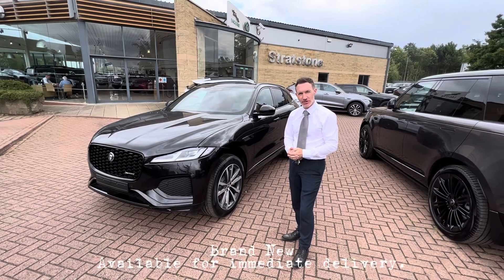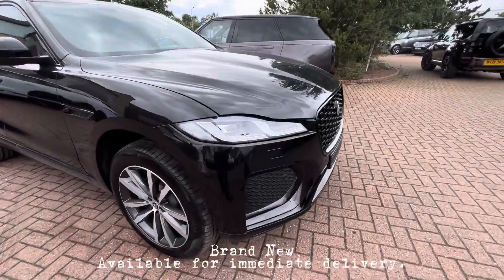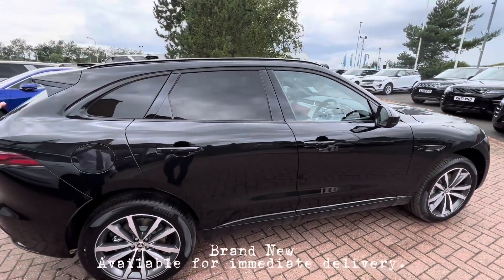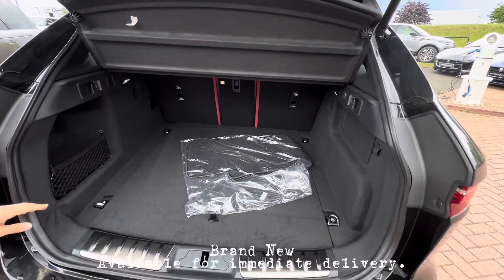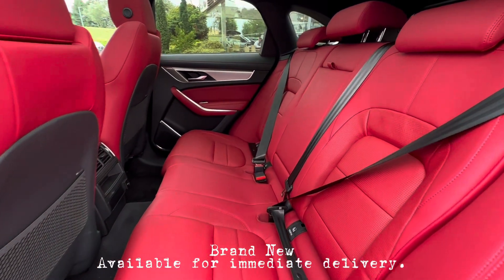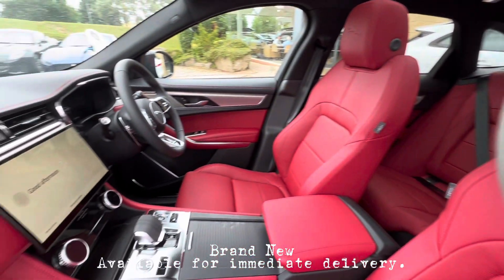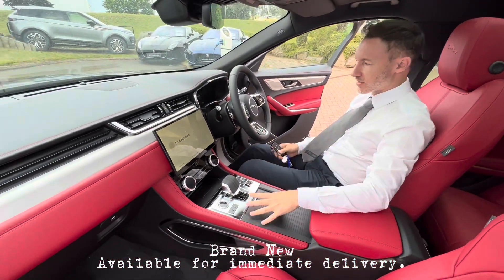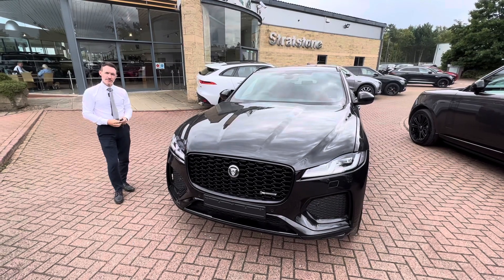F-Pace 24704 July23